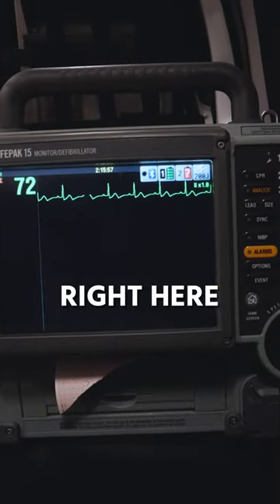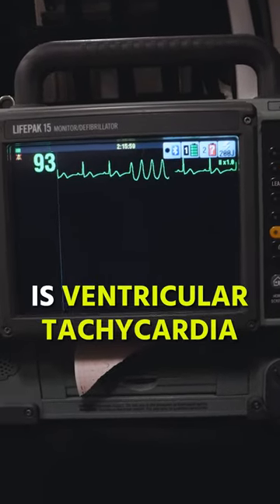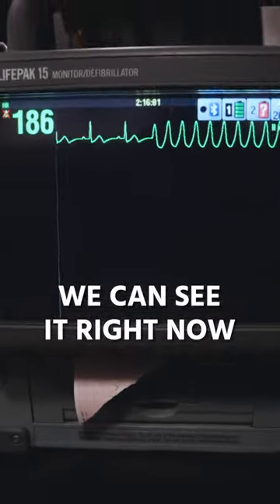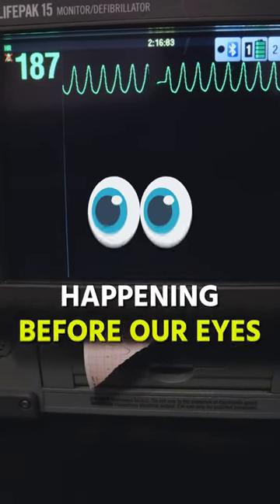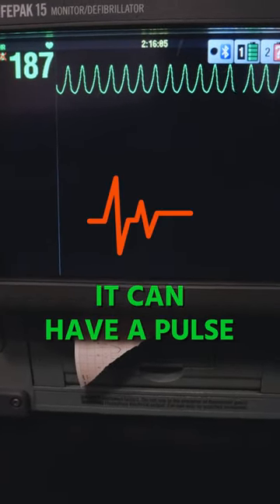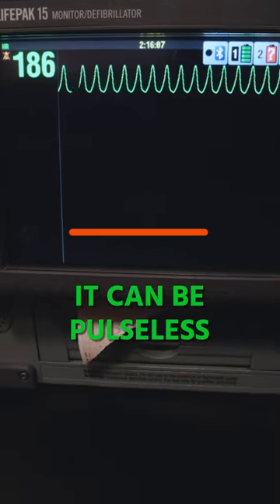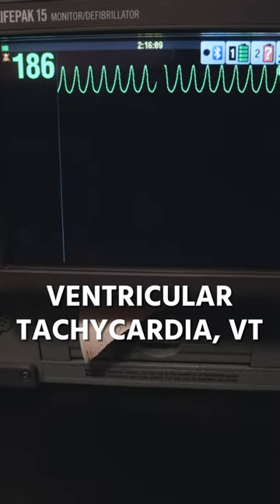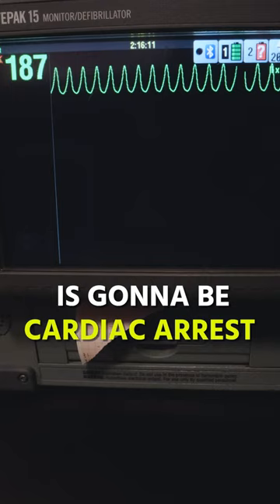Ventricular Tachycardia EMS Call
In this video The Paramedic Coach explains ventricular tachycardia, which is one of the lethal heart rhythms. He shows the EKG rhythm on the Lifepak heart monitor and why a patient may display this heart rhythm. A patient can enter cardiac arrest if not treated in time.

This is a great review for EMT and paramedic students preparing for school or getting ready to pass their NREMT exam.